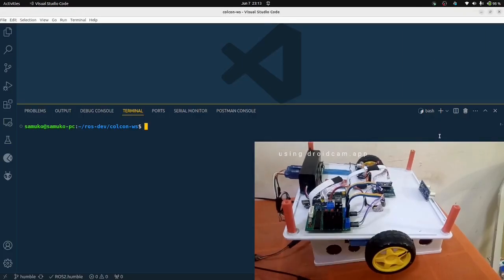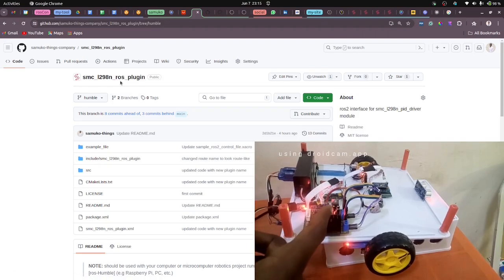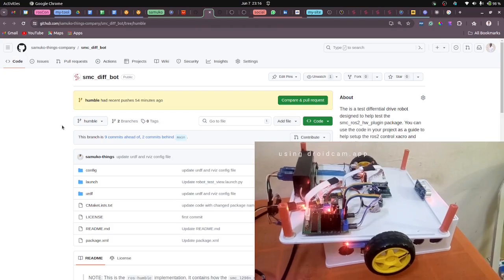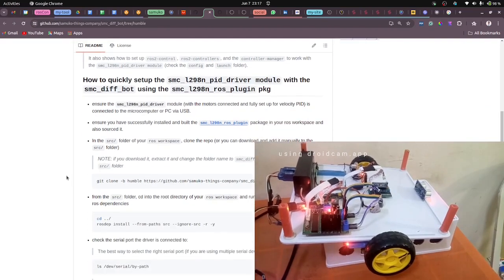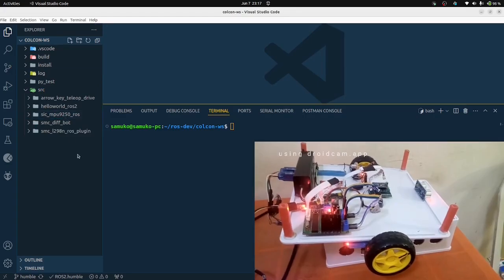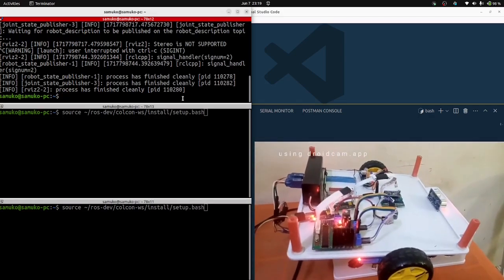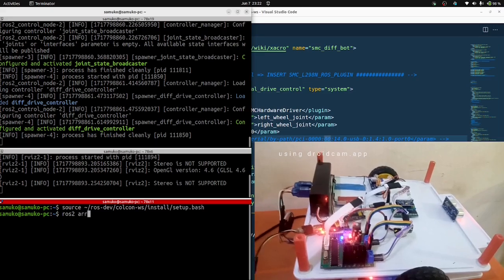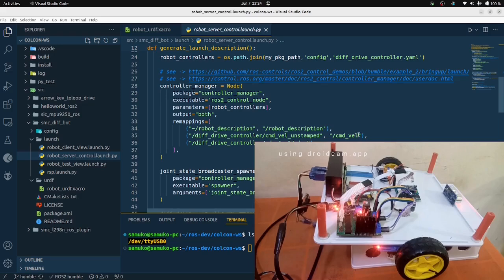How to setup ros2_control on a Differential Drive Robot Using SMC L298N with PC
This video explains how to setup the base control of a differential drive robot in ROS2 with your PC running the ros-humble-desktop using the SMC L298N PID Driver Module.

Learn how to install ros-humble-desktop on your PC following my tutorial